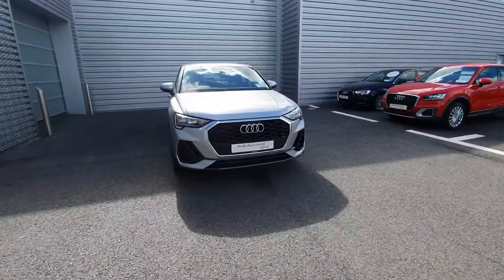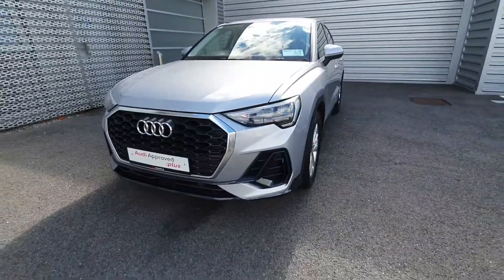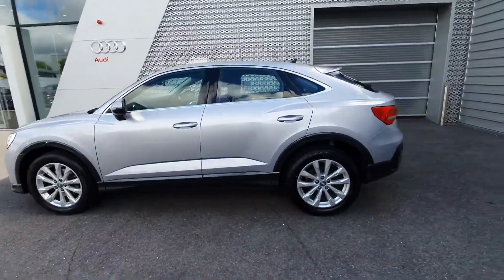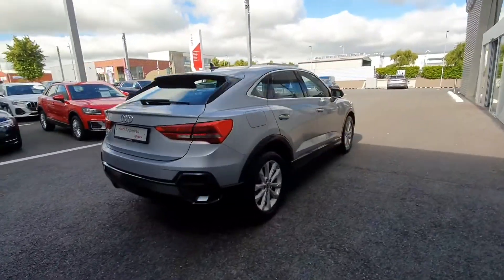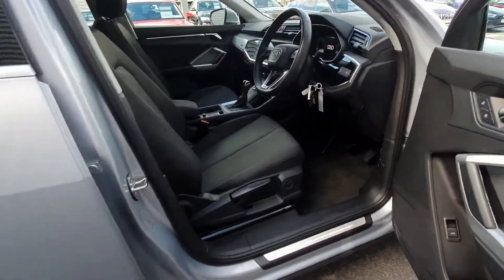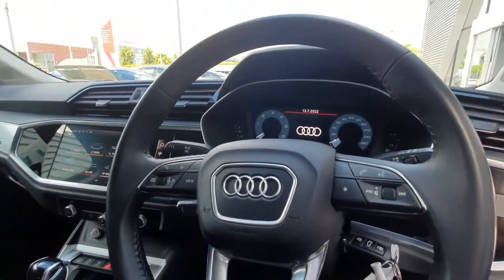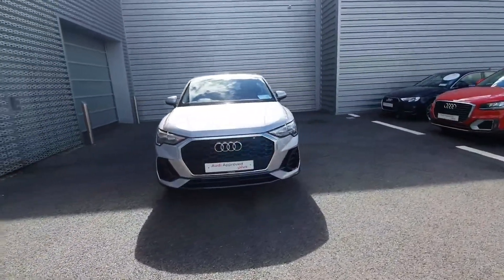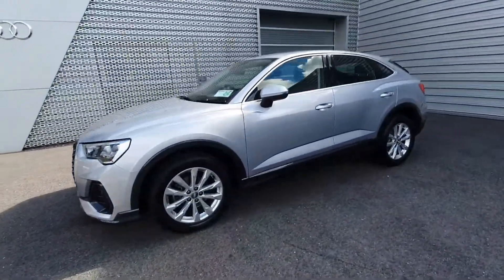201T1564 - 2020 Audi Q3 35 TDI 150HP S Tronic SE 42,000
Here is a video of our 201T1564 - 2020 Audi Q3 35 TDI 150HP S Tronic SE 42,000. Please contact SALESMAN NAME to arrange a test drive today. Audi Limerick 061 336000